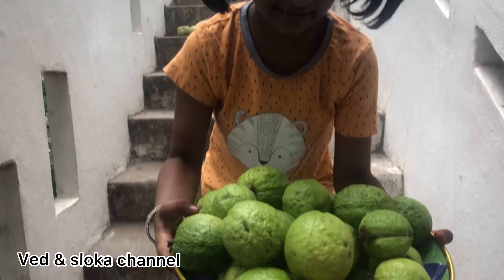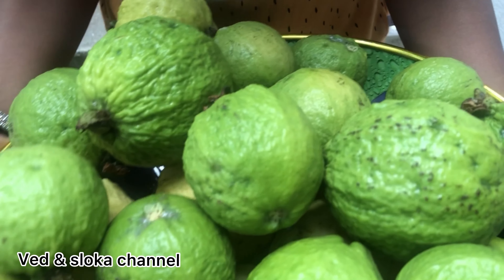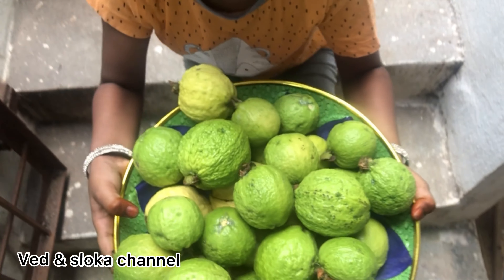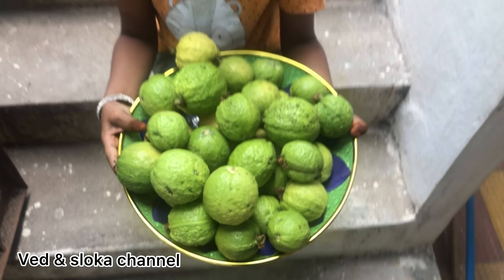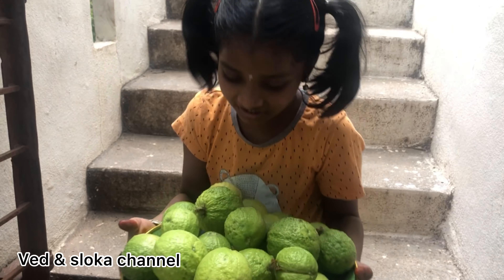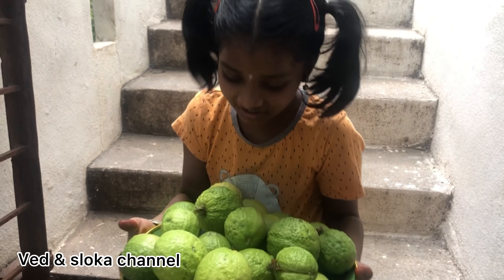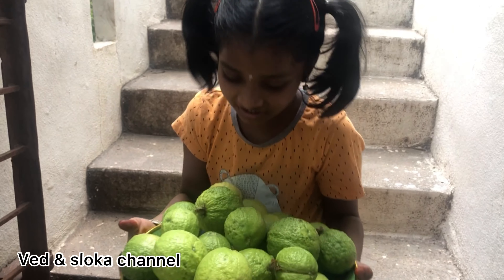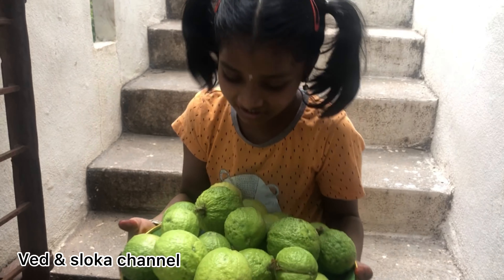Guavas and guava trees in our home garden organic fruits fruit harvest at home